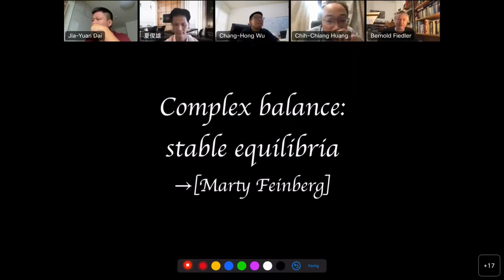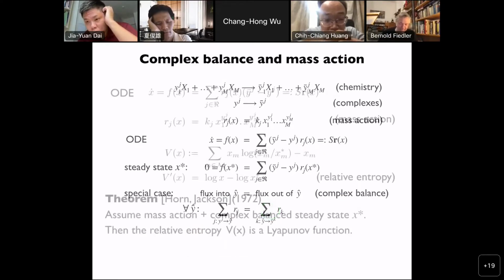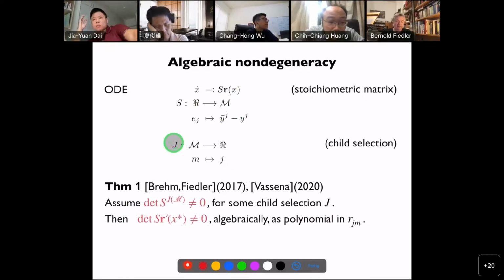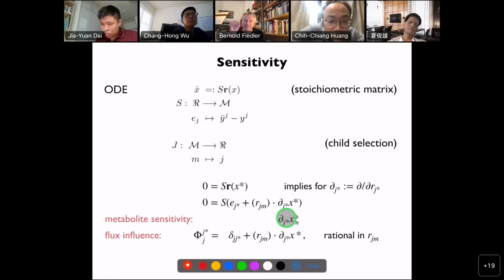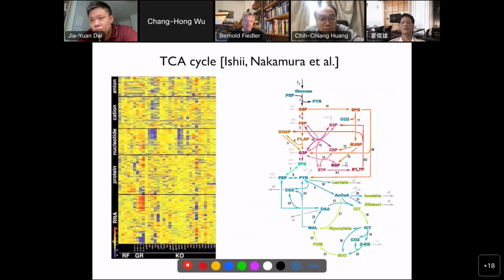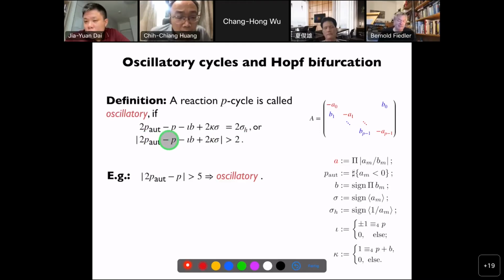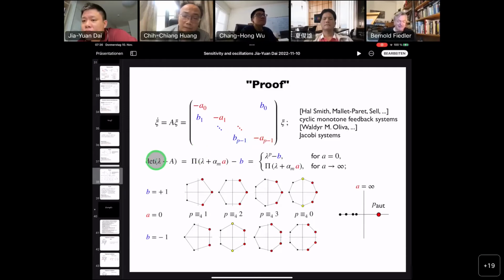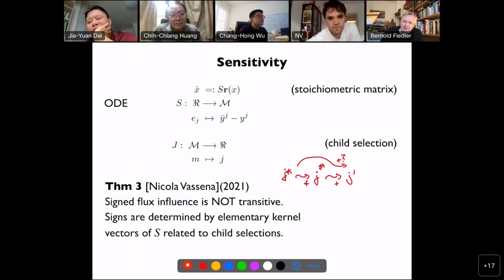20221110_NLED (Bernold Fiedler)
Speaker:Bernold Fiedler (Freie Universität Berlin)
Title:Sensitivity and Oscillations in Reaction Networks